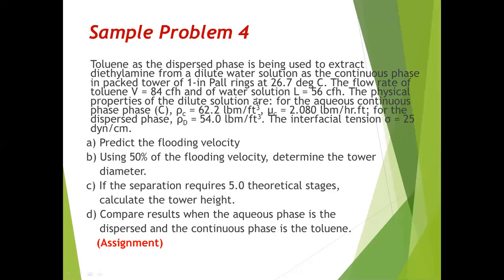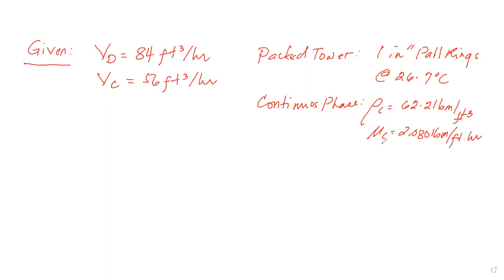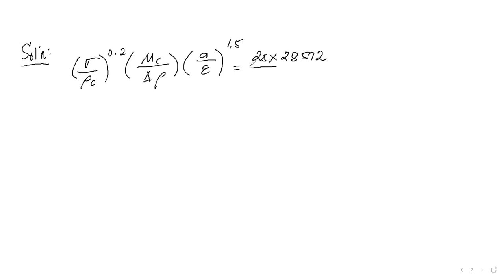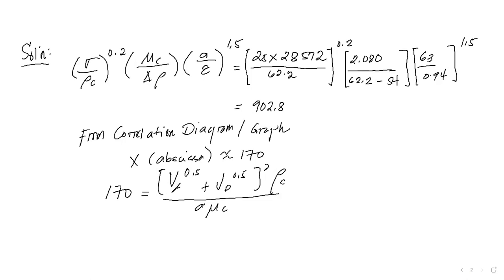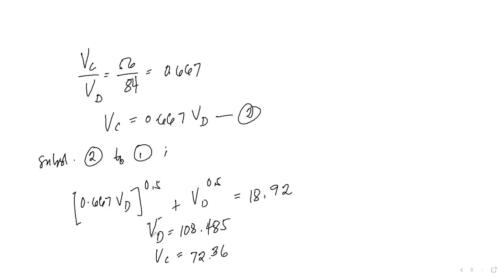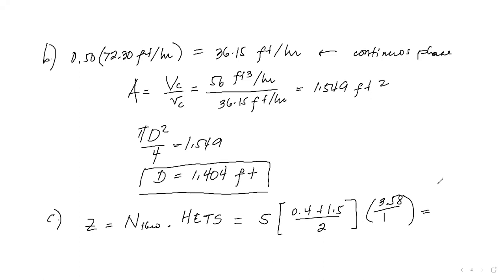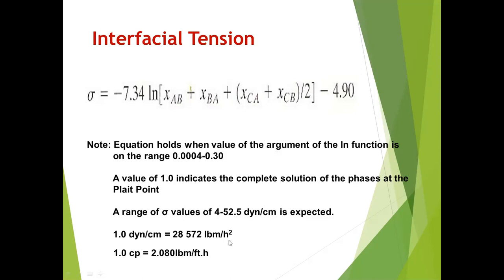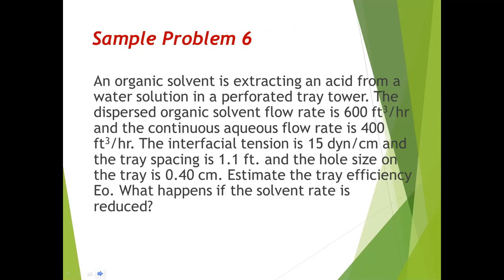Module 3 Liquid Liquid Extraction Part 3